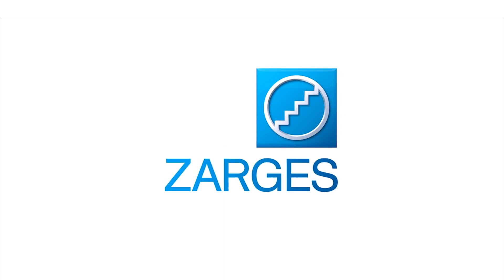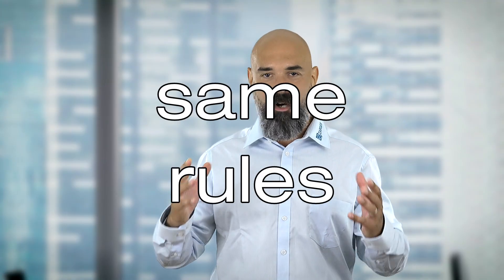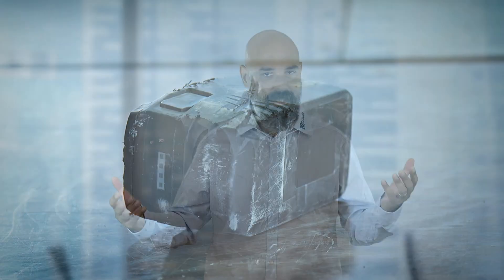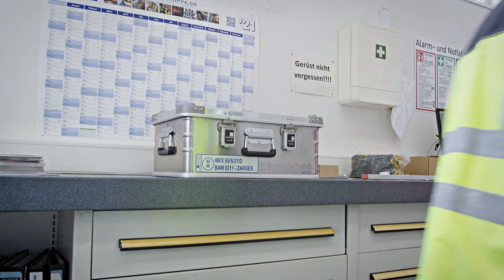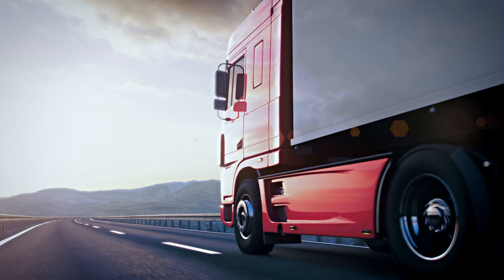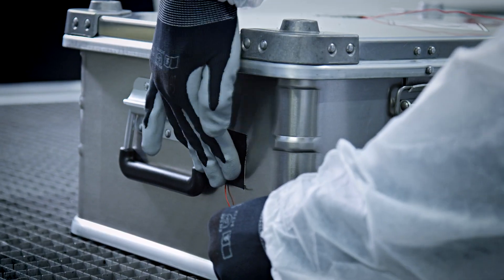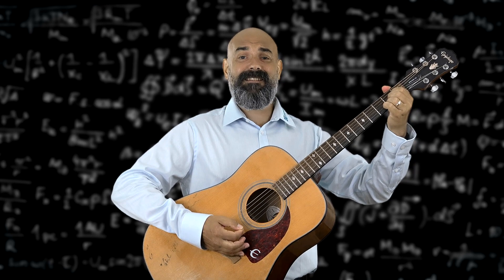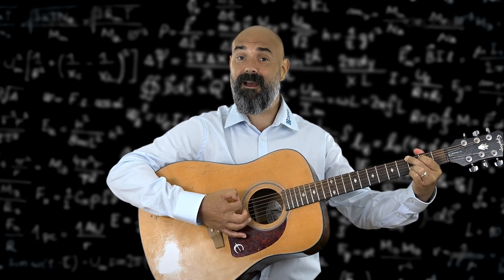Safe transport and storage of lithium batteries? Xander explains! The right way to handle batteries.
E-mobility, e-bikes, power tools, electric cars, RC model making - the use of lithium-ion batteries is becoming increasingly widespread. Yet the transport and storage of lithium batteries, defective or intact, is subject to strict safety regulations. Not for nothing, because the fire hazard should not be underestimated. In cooperation with a leading global manufacturer of rechargeable batteries, ZARGES has developed a perfectly optimised safety container for the storage and transport of damaged or defective batteries. Storing and transporting lithium batteries safely? Xander explains!  The right way to handle rechargeable batteries.

We would also appreciate a LIKE. Any questions or suggestions for topics? Just write to us, we will answer every COMMENT!

... or on the ZARGES website!